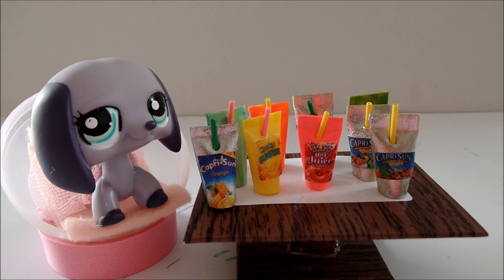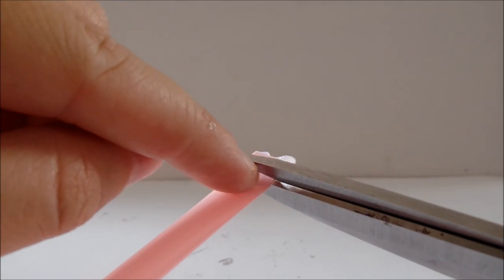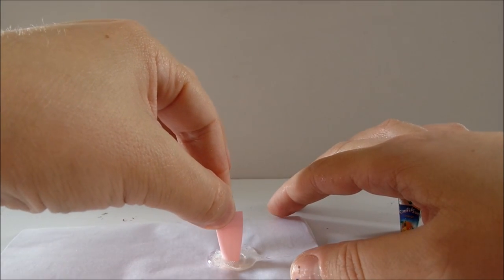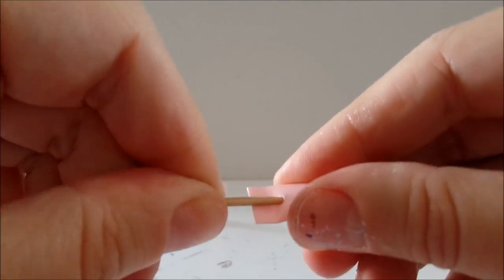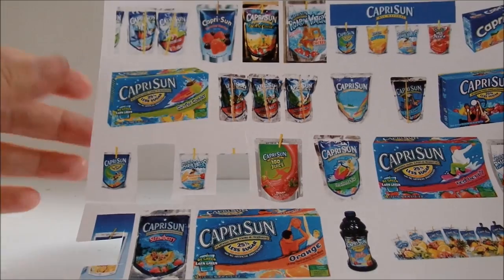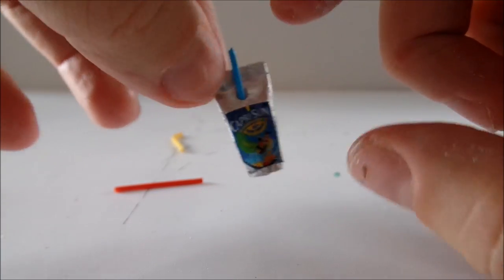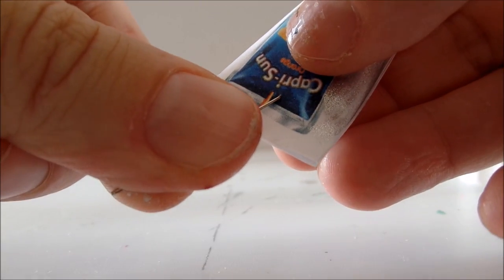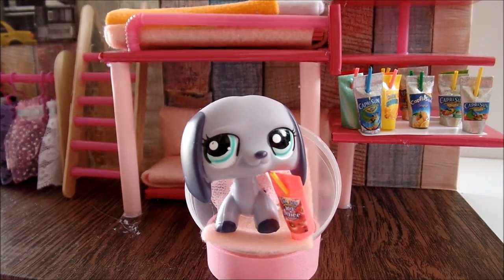DIY Miniature Capri Sun Drinks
How to make a miniature drink pouch and a miniature Capri Sun drink using hot glue and a straw. You will also need a silver marker or a printable.